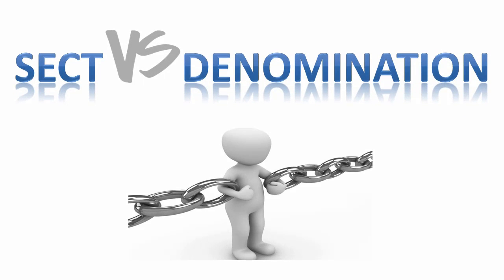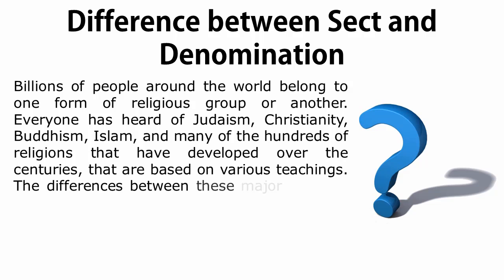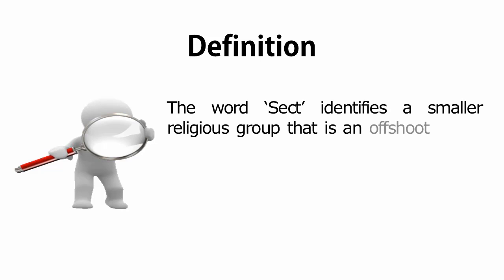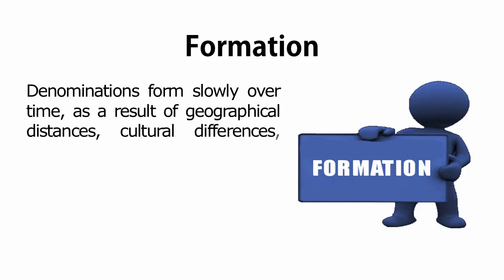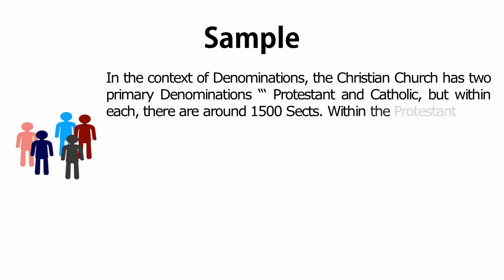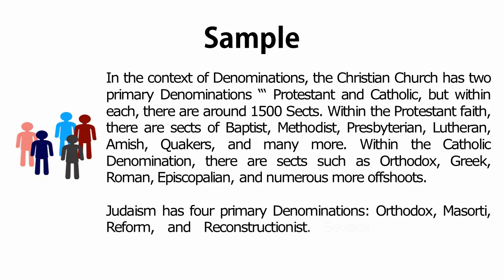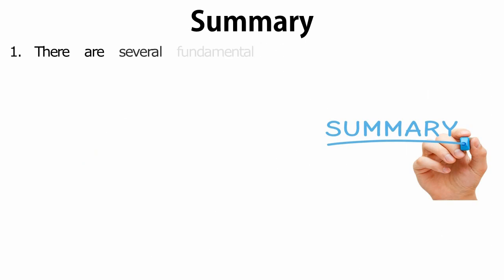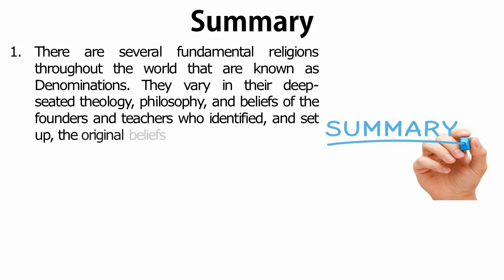Difference between Sect and Denomination